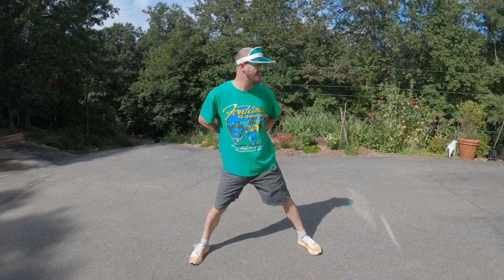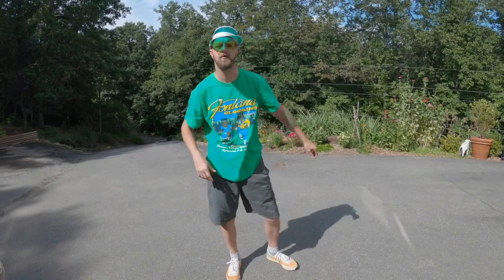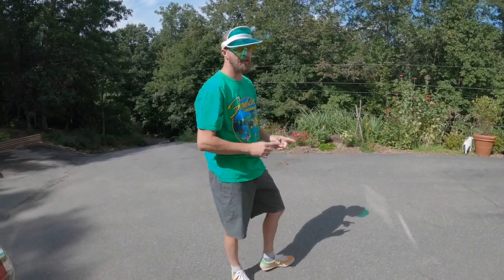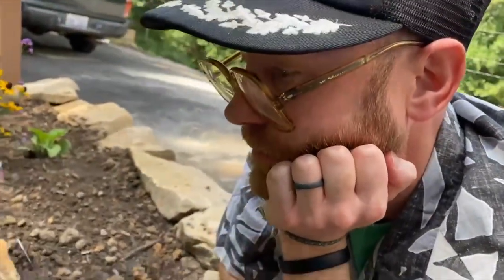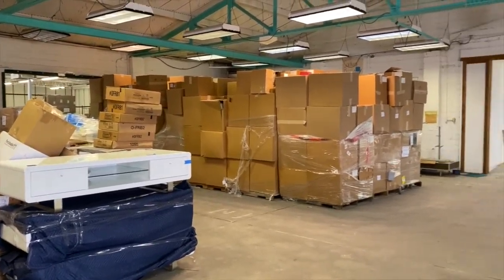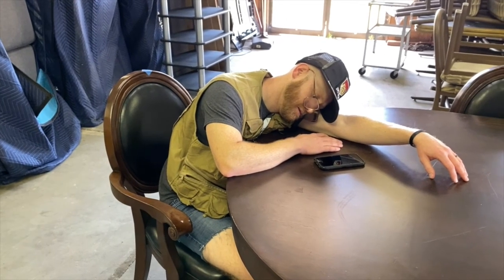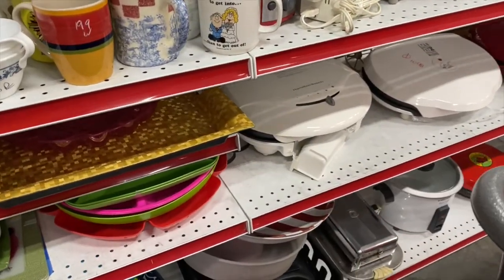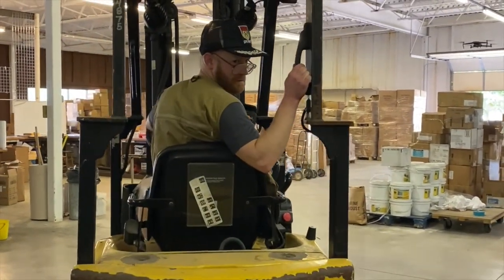Recap Of Our First Year on Youtube And Thank You To the How-To Crew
All you resellers and members of the how-to crew. THANK YOU! You have made this experience great!